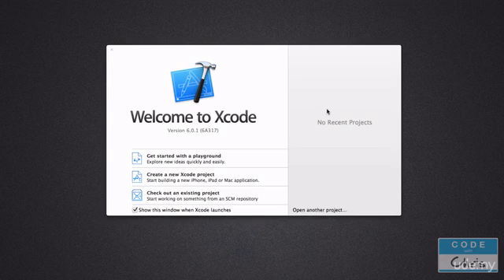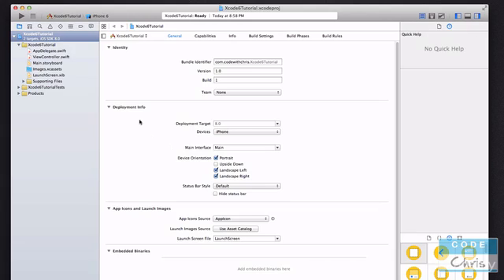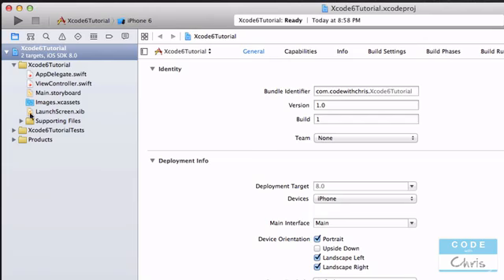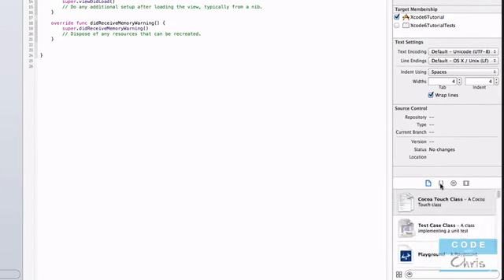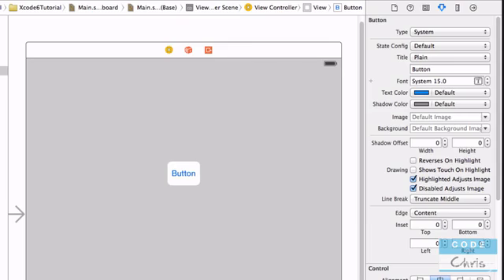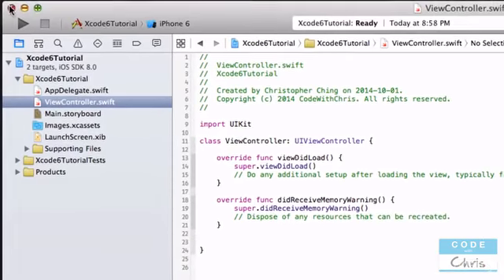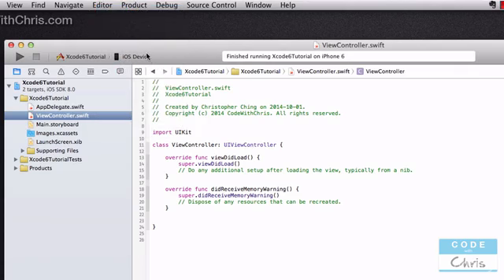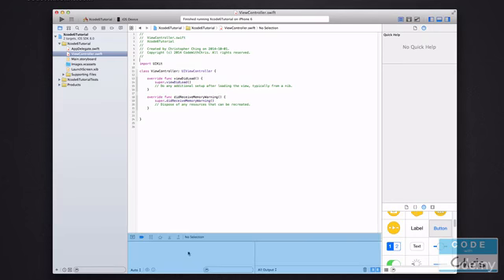How To Make iPhone Apps with no Programming Experience Lesson 3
iPhone overview

This guide describes the features of iOS 8, and of iPhone 4s, iPhone 5, iPhone 5c, iPhone 5s, iPhone 6, and iPhone 6 Plus.

iPhone 6
The top, front, bottom, and back of iPhone. Callouts indicate the physical buttons and other feature, including the Ring/Silent switch and volume buttons on one side, the Sleep/Wake button and the SIM card tray on the opposite side, and the headset jack, microphone Lightning connector, and speaker on the bottom. On the front, at the top, are the FaceTime camera and receiver/front microphone. The Home button is at the bottom center of the front. On the back are the iSight camera, rear microphone, and True Tone Flash. The display takes up most of the front, here showing the main Home screen with its apps and the status bar across the top.

iPhone 5s
The top, front, bottom, and back of iPhone. Callouts indicate the physical buttons and other feature, including the Sleep/Wake button on top, the Ring/Silent switch and volume buttons on one side, the SIM card tray on the opposite side, and the headset jack, microphone, Lightning connector, and speaker on the bottom. On the front, at the top, are the FaceTime camera and receiver/front microphone. The Home button is at the bottom center of the front of iPhone. On the back are the iSight camera, rear microphone, and True Tone Flash. The display shows the main Home screen with its apps and the status bar across the top.

Your iPhone features and apps may vary depending on the model of iPhone you have, and on your location, language, and carrier. To find out which features are supported in your area,

Note: Apps and services that send or receive data over a cellular network may incur additional fees. Contact your carrier for information about your iPhone service plan and fees.

Set up and activate iPhone

WARNING: To avoid injury, read Important safety information before using iPhone.

Activation can be done over a Wi-Fi network, or over your carrier’s cellular network (not available in all areas). If neither option is available, you need to connect iPhone to your computer and use iTunes to activate iPhone (see Connect iPhone to your computer).

    Set up and activate iPhone. Turn on iPhone and follow the Setup Assistant.

The Setup Assistant steps you through the process, including:

    Connecting to a Wi-Fi network

    Signing in with or creating a free Apple ID (needed for many features, including iCloud, FaceTime, the App Store, the iTunes Store, and more)

    Entering a passcode

    Setting up iCloud and iCloud Keychain

    Turning on recommended features such as Location Services

    Adding a credit or debit card to Passbook to use with Apple Pay (iPhone 6 or iPhone 6 Plus)

    Activating iPhone with your carrier

You can also restore from an iCloud or iTunes backup during setup.

Note: Find My iPhone is turned on when you sign in to iCloud. Activation Lock is engaged to help prevent anyone else from activating your iPhone, even if it is completely restored. Before you sell or give away your iPhone, you should reset it to erase your personal content and turn off Activation Lock. See Sell or give away iPhone.

Some carriers let you unlock iPhone for use with their network. To see if your carrier offers this option, Contact your carrier for authorization and setup information. You need to connect iPhone to iTunes to complete the process. Additional fees may apply.

Credit to Udemy.com